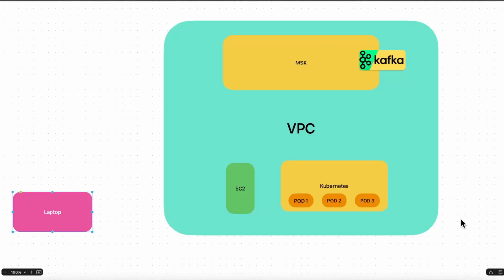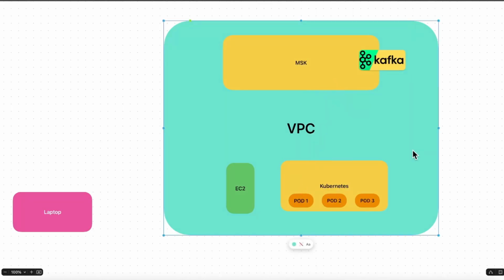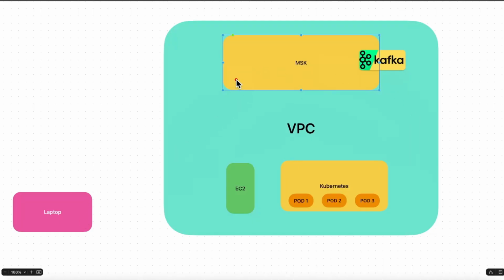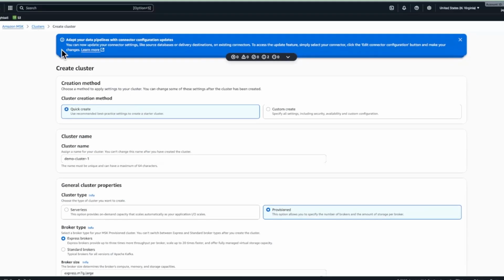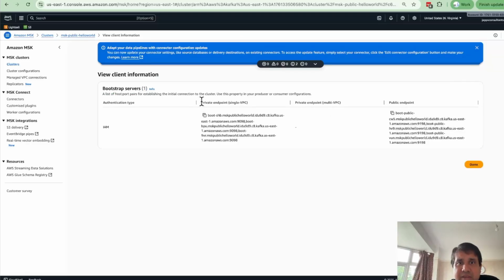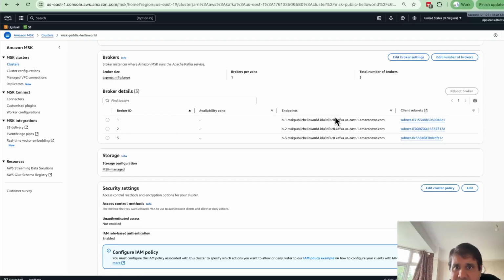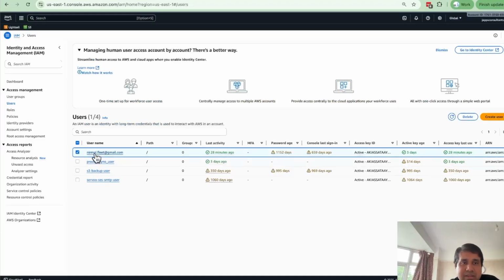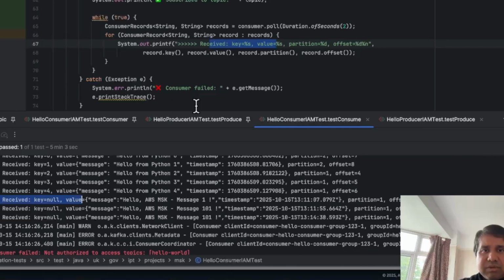Connect Your Laptop to AWS MSK Kafka - Step by Step Guide for Data Testers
Struggling to connect your laptop to an AWS MSK Kafka cluster? I’ve been there — VPC issues, confusing ports, IAM headaches — it’s frustrating when all you want is to test your data pipelines!

In this video, I’ll walk you through the entire setup step-by-step. No heavy theory — just practical fixes that work.

Here’s what you’ll learn 👇

The VPC challenge: Why your laptop can’t connect directly and how to solve it.

Hostnames & ports: Understand private vs public host names(bootstrap servers), and 9098 vs 9198 explained simply.

IAM setup made easy:

Create the right IAM policy for your user.

Learn how ARN works in real examples.

Know what to include in the Kafka Action[] array.

Java and Python demos — real outputs!

Avoid these mistakes:

Wrong ports or IAM settings

Using private hosts when you need public

Security group misconfigurations

Whether you’re a data tester validating Kafka messages or an ETL tester setting up environments, this guide will save you hours of trial and error.